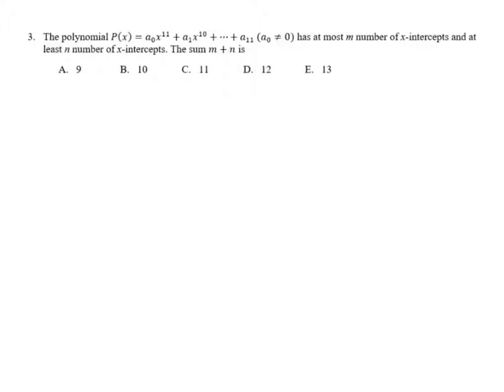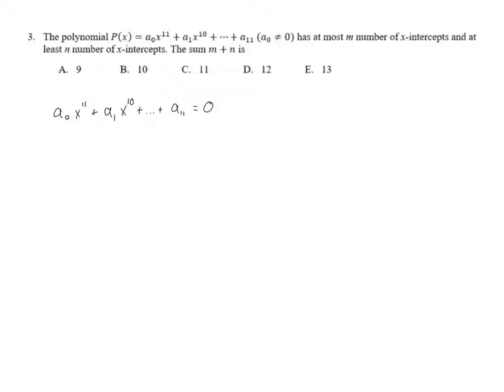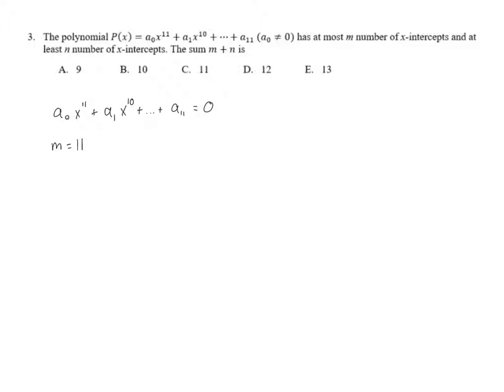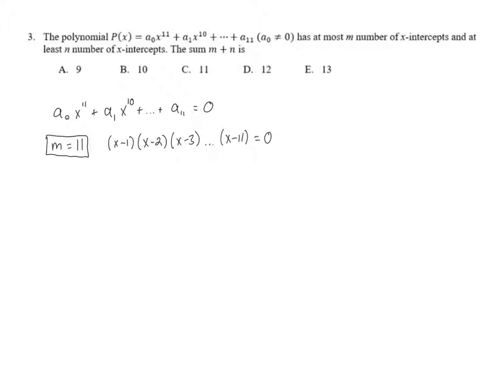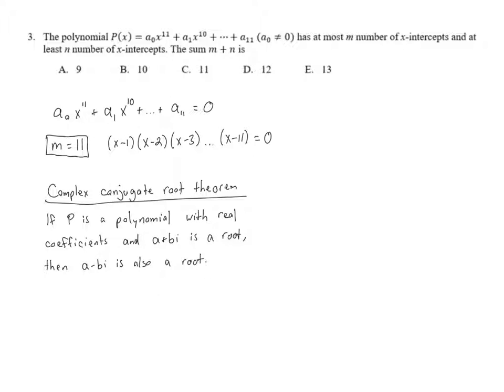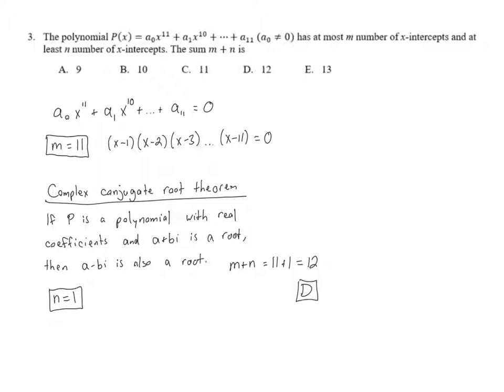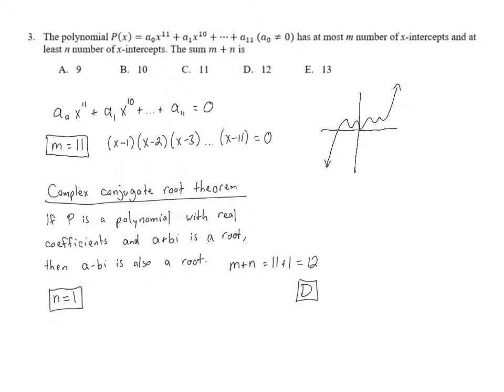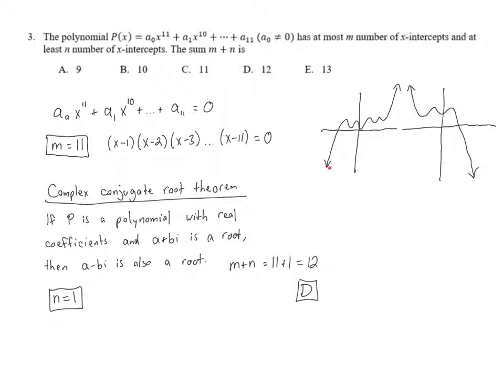SML Algebra Problem 3